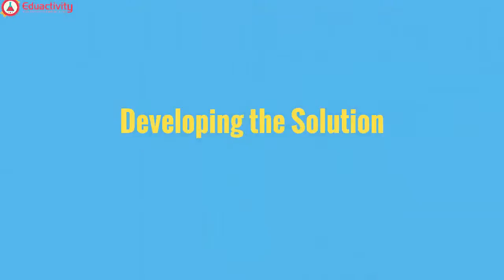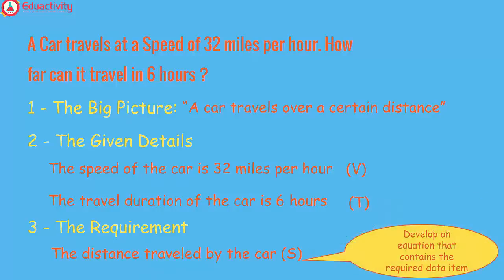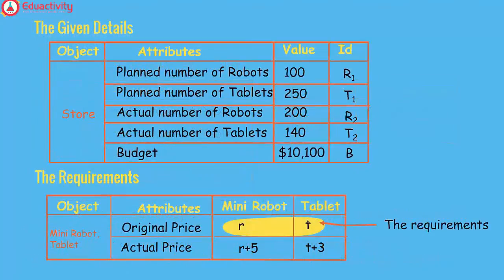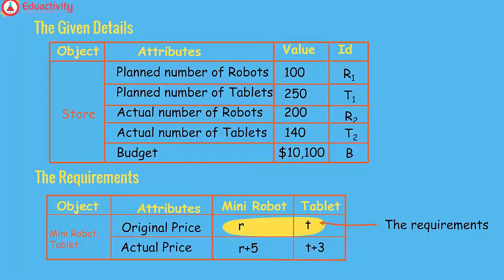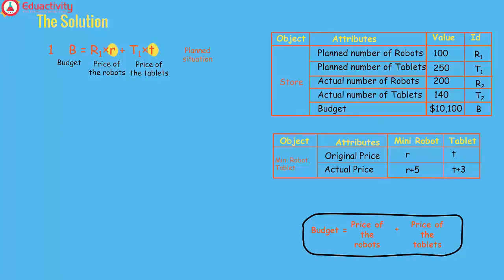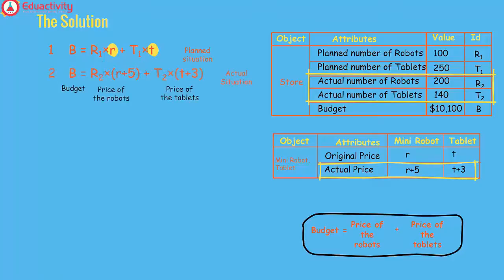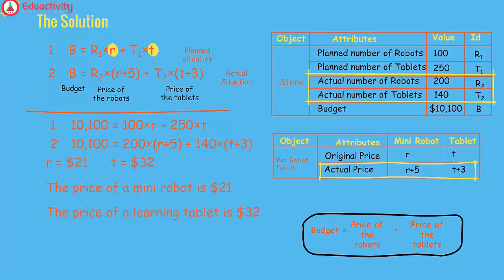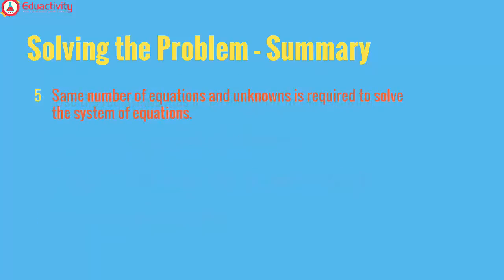Solving the problem 2nd edit 2